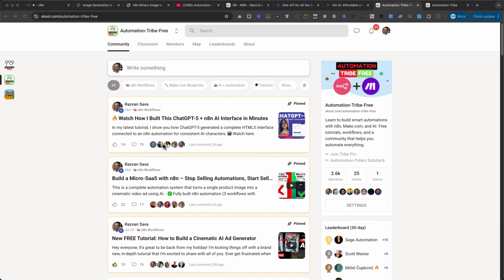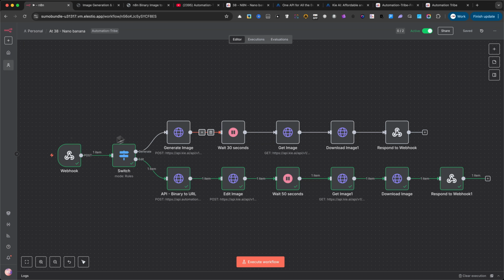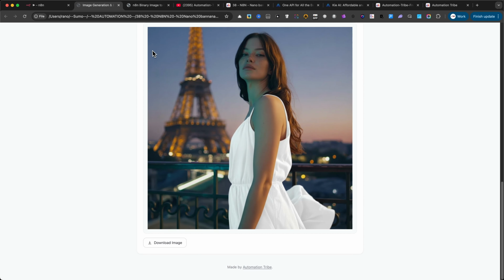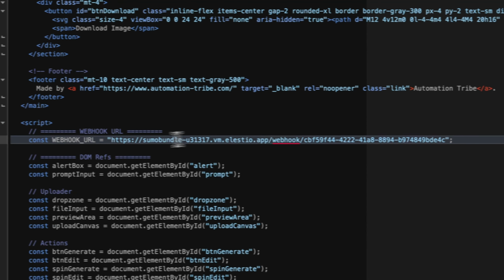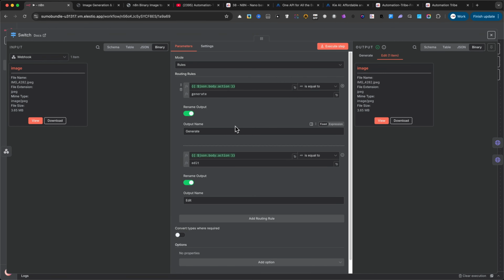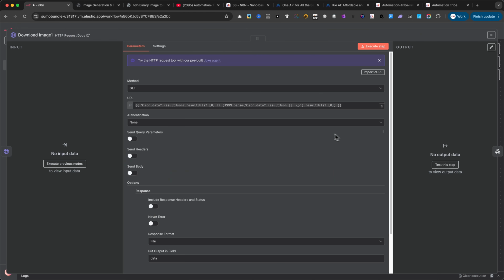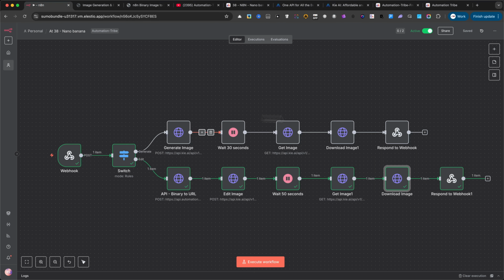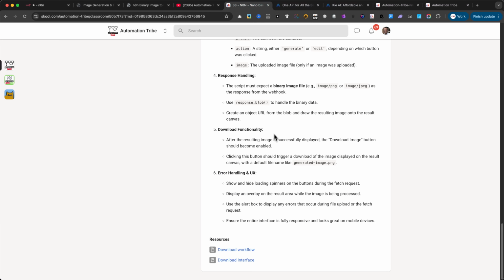Forget Photoshop! Use Nano Banana & n8n To Build This Custom AI App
Ready to build your own private AI image studio? In this tutorial, I show you how to create a powerful web interface that connects to an n8n automation, allowing you to generate and edit images using the incredible Nano Banana model.

Forget expensive software and clunky Discord bots. This is your all-in-one solution for personal projects or to offer as a professional service to your agency clients.

In this video, we cover:
✅ How the web interface and n8n workflow connect.
✅ A step-by-step guide to setting up the automation.
✅ How to use the interface for both image generation and editing.
✅ The exact prompt I used to generate the web interface with Gemini.
✅ How you can offer this as a monthly service for your agency clients.

This is more than just a tutorial; it's a complete business-in-a-box for anyone serious about AI and automation.